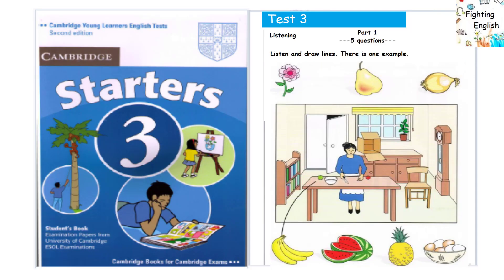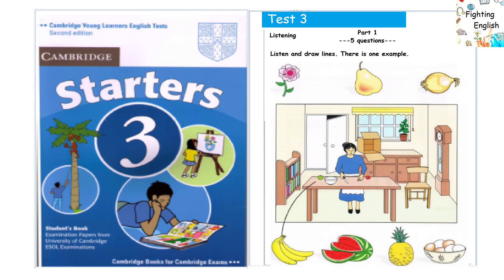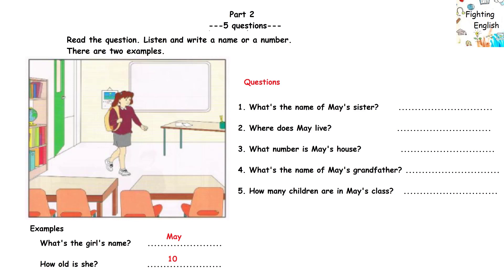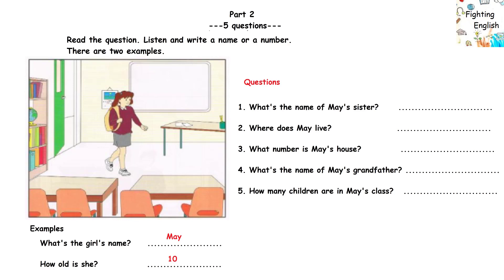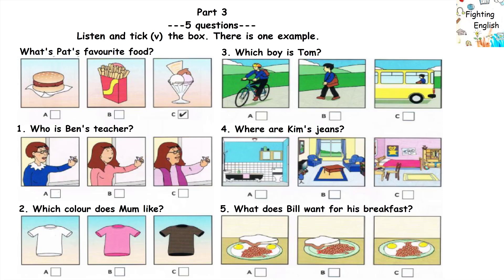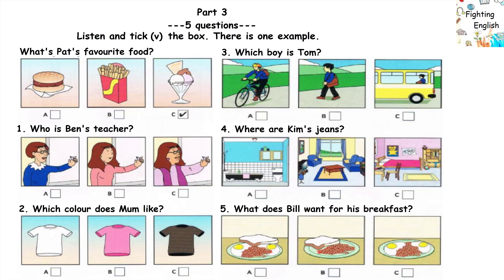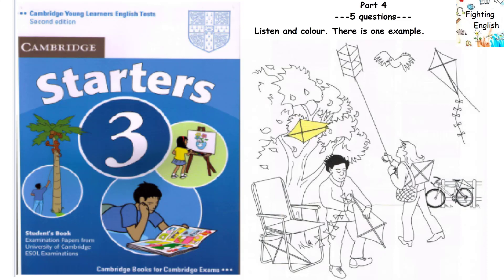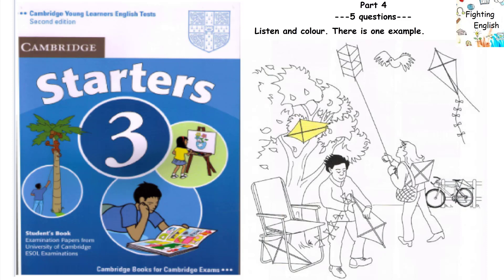Cambridge English Starters 3 - Test 3 - Listening (Luyện nghe Test 3 Cam 3)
Learning English in easy way
Easy English
Fighting English
Vui học tiếng Anh
Chiến thắng tiếng Anh